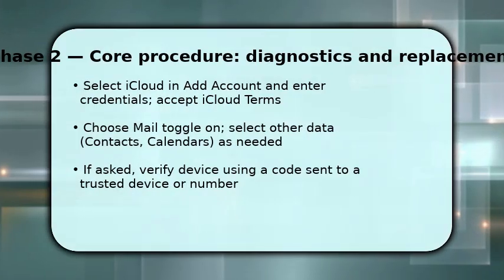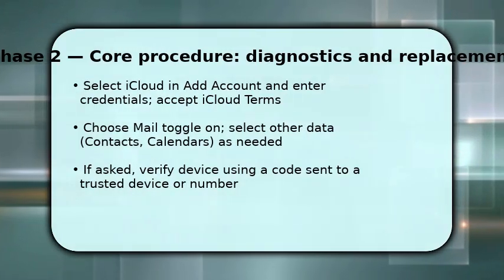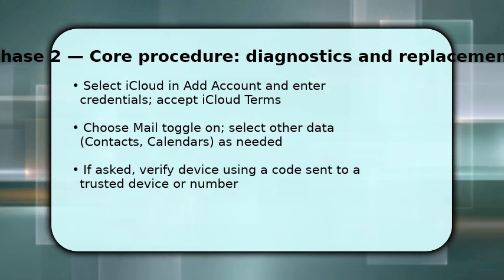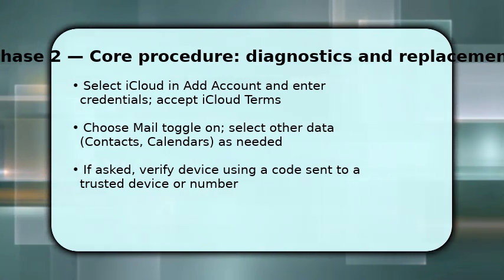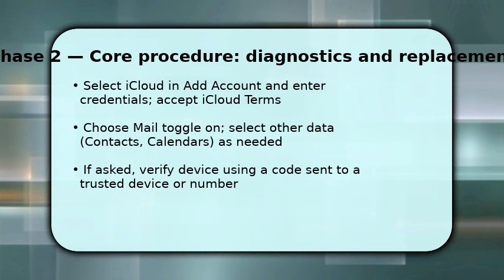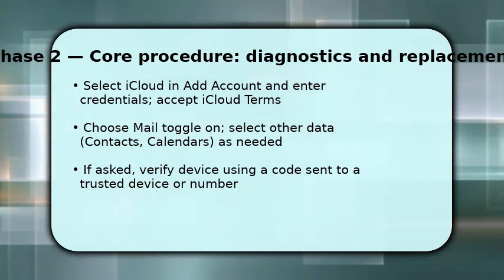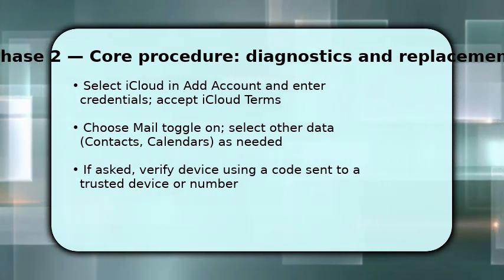How to Add Icloud to Mail - Full Guide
How to Add Icloud to Mail - Full Guide | 🔒 Surfshark VPN Deal — Stay private and secure. $1.99/mo + 3 Months Free ▸

Discover the step-by-step process of integrating iCloud into your email account with our comprehensive guide. Learn how to sync, manage and access all your emails across devices seamlessly.

iCloud, Email Integration Guide, Sync Email Across Devices, Manage Your Inbox on Multiple Platforms, Access iCloud Mail Settings, Setup iPhone with iCloud for Email, How to Add iCloud Account to Gmail, Configure Microsoft Outlook With Icloud, iCloud and Apple Services Integration, Email Synchronization Tutorial